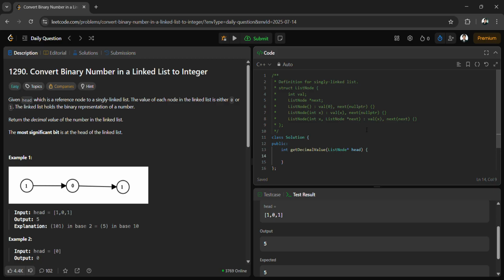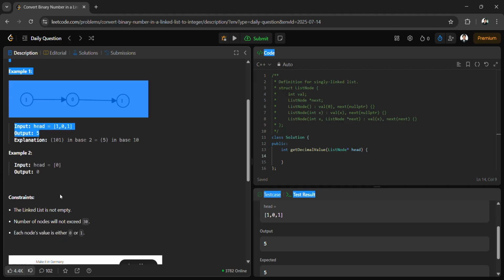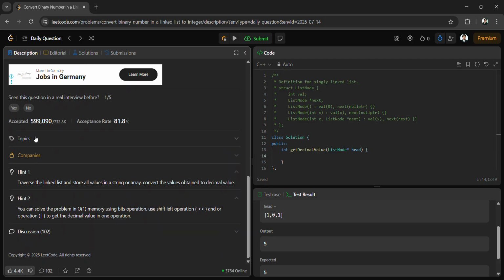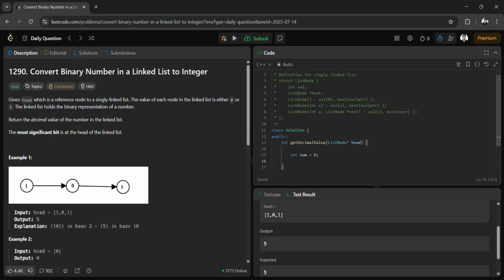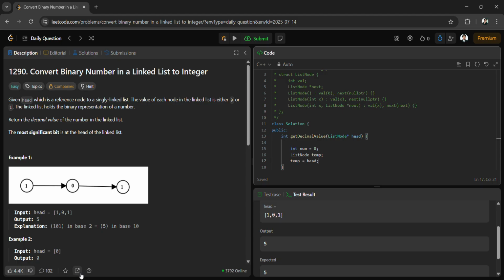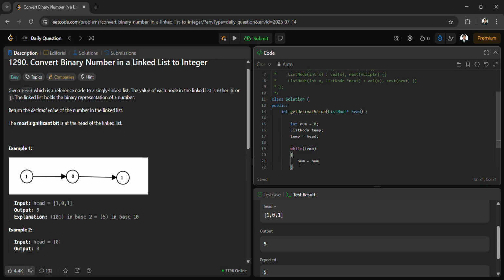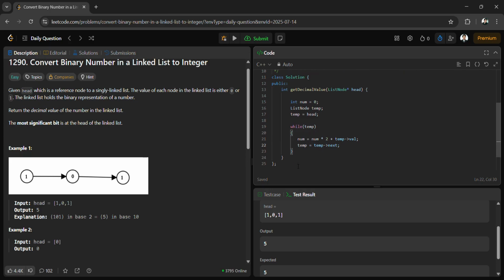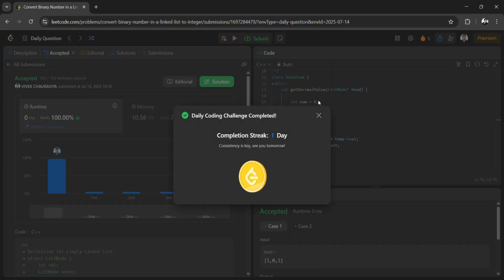Convert Binary Number in a Linked List to Integer LeetCode (14 JULY 2025)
⭐ IN THE GIVEN PROBLEM WE HAVE A LINKEDLIST, THAT CONTAINS ONLY BINARY DIGIT NUMBER.
⭐ WE NEED TO TREAVESE AND RETURN THIER DECIMAL BASE VALUE IN INTEGER.
⭐ FOR SOLVING THIS PROBLEM , WE FIRST DECLARE A INTEGER TYPE OF VARIABLE THAT STORE THE DECIMAL VALUES.
⭐ FOR THAT FIRST WE TREAVESE INSIDE LINKEDLIST AND GET  THE VALUES AND COVERT IT TO DEICMAL VALUE AND SIMPLY RETURN IT.
⭐ USING:  int num =  num *2  +     temp 's value.